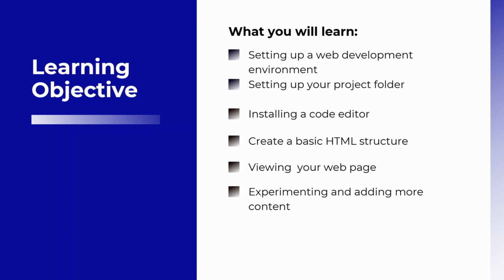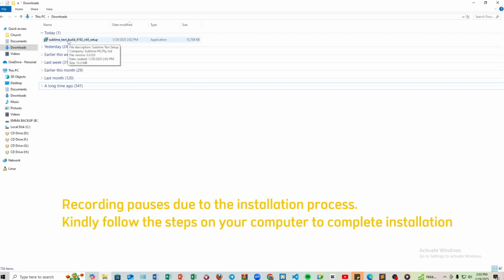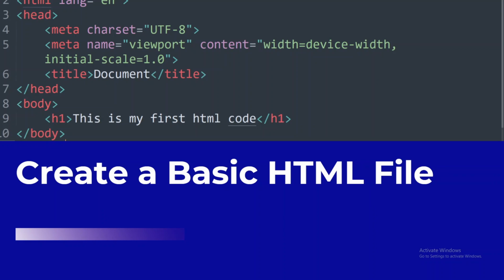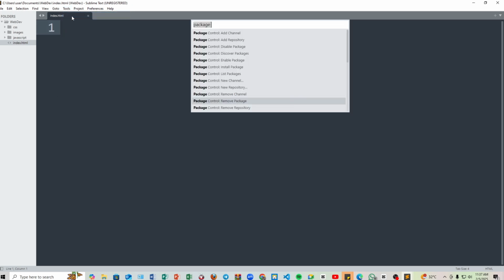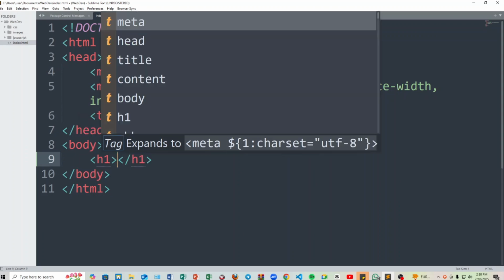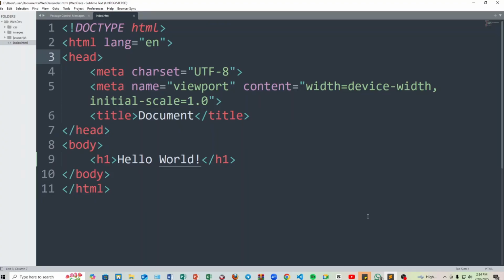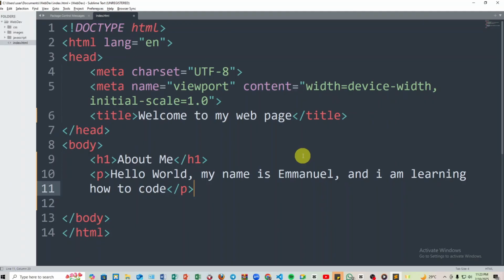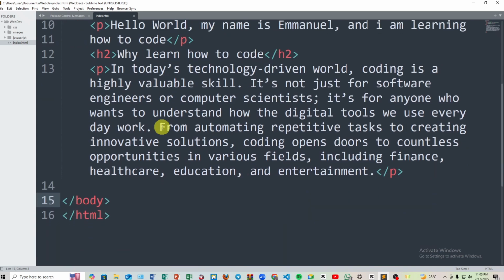How to build your first web page with HTML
This video will teach you how to build a web page using  HTML. You will learn how to set up a development environment, install plugins  that add  functionality to your code editor, and how to run your code in a web browser.